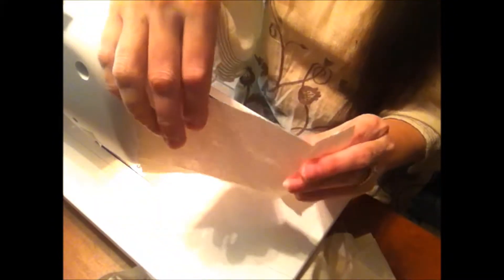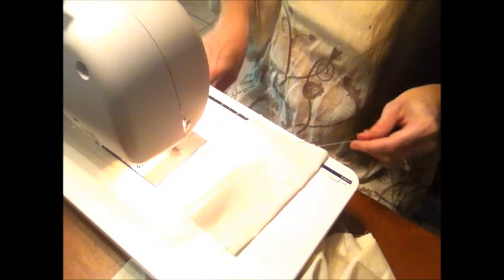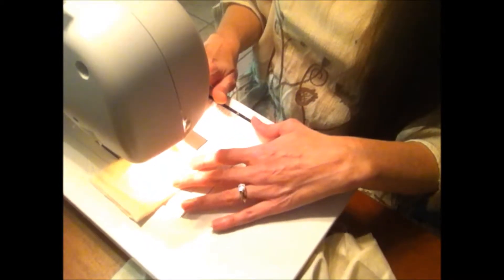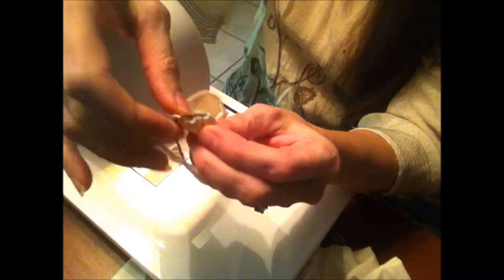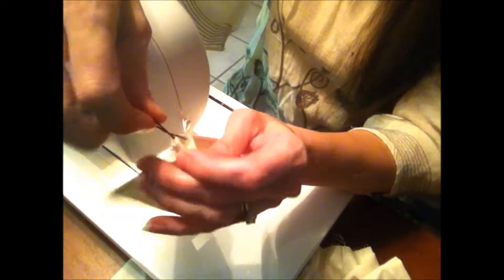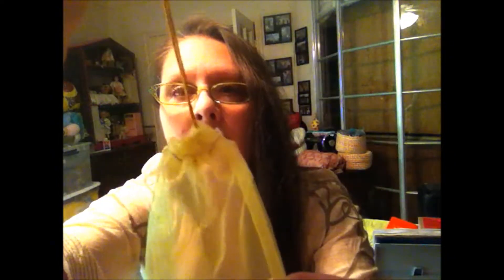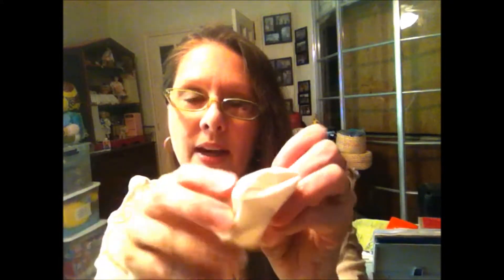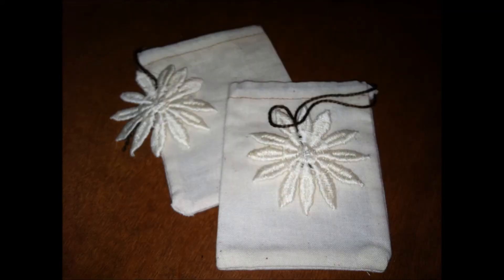CTF E134: How to Sew Reusable Fabric Tea Bags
Creating reusable, washable tea bags from cotton muslin allows you to do something nice for the environment as well as have a tea bag for using loose tea leaves or your own home grown herbs. These little tea bags are easily washed and air dried for reuse!  Read my written article in Issue #156 Nov/Dec of Backwoods Home Magazine